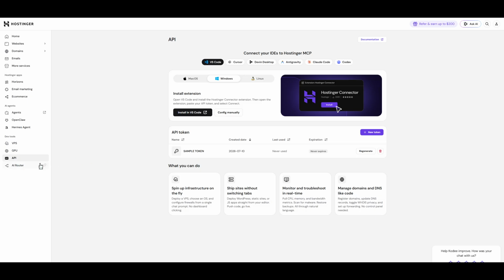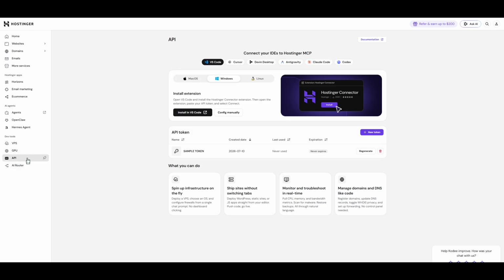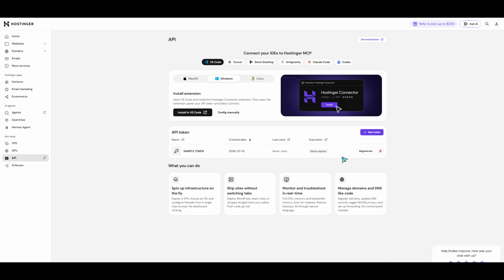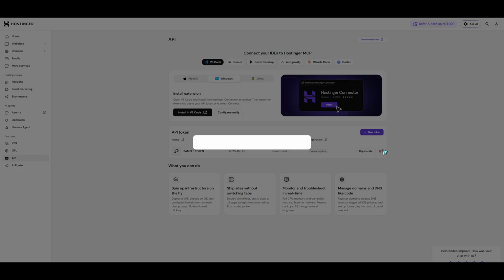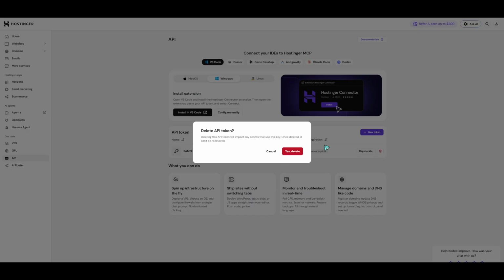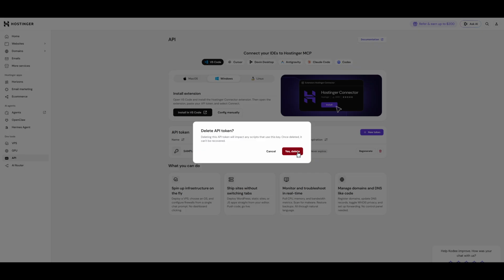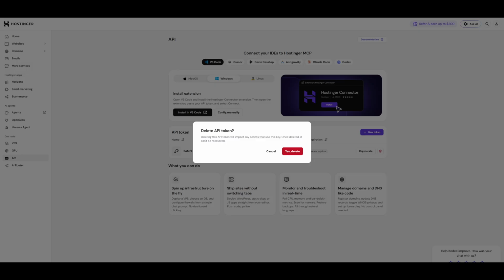How to Delete API Tokens in Hostinger (Updated 2026 Step-by-Step Guide)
Want to delete API tokens in Hostinger? This updated 2026 tutorial shows you exactly how to revoke and delete API tokens you no longer use, helping you improve your account security and prevent unauthorized access to your Hostinger services. Once an API token is deleted, it immediately stops working and cannot be recovered, so you'll need to generate a new token if it's required again. (hostinger.com)